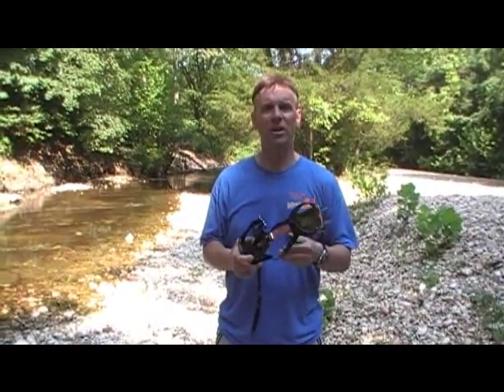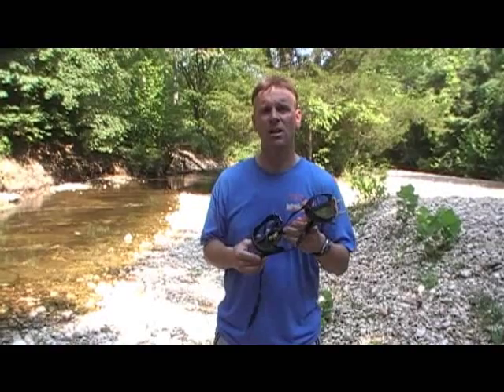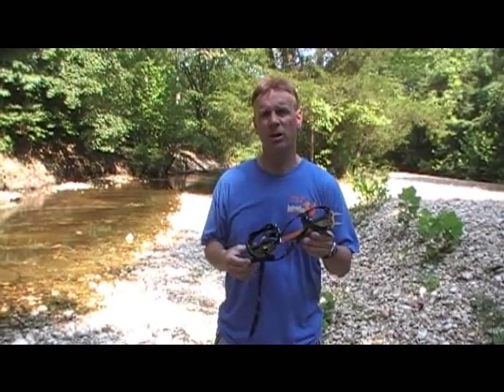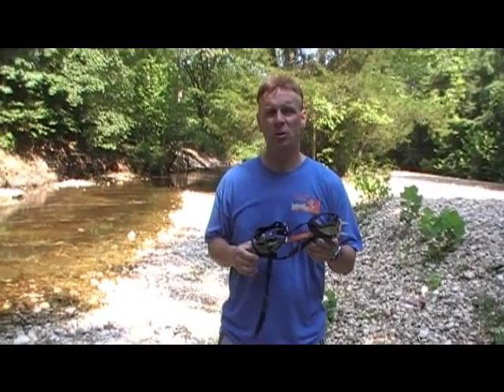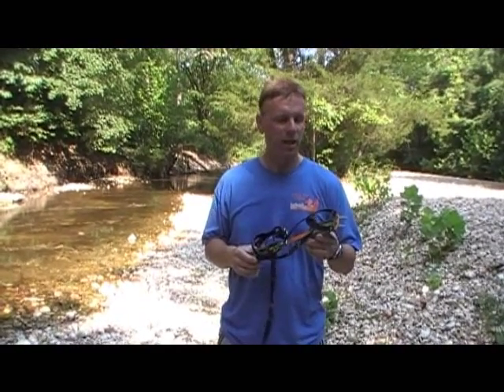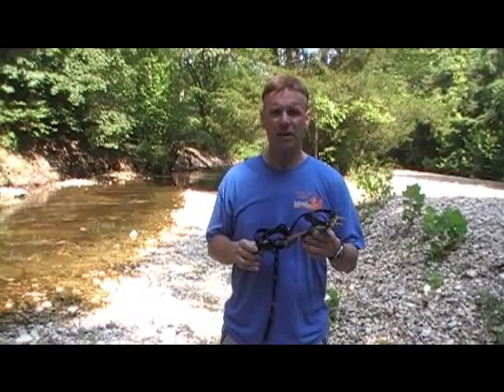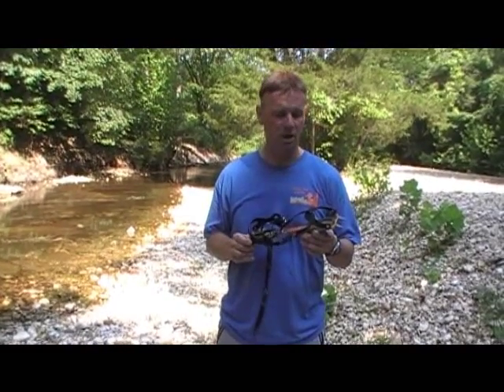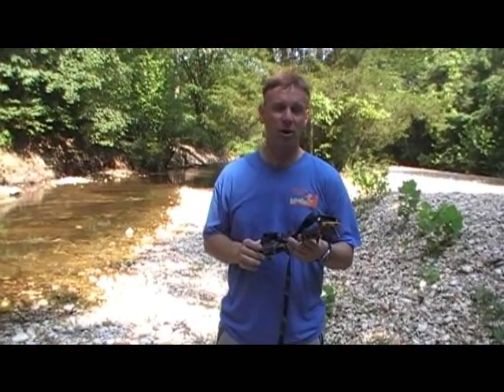Black Diamond Contact Strap Crampon